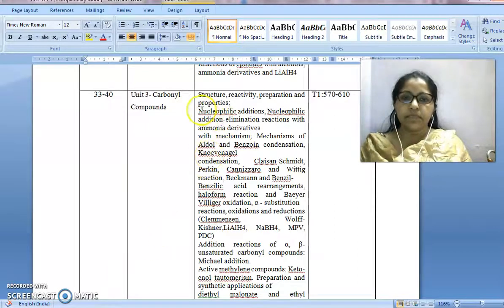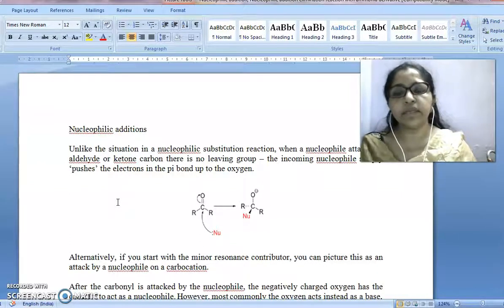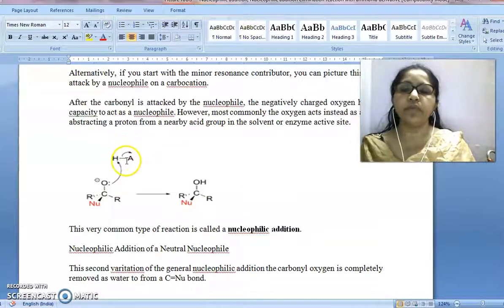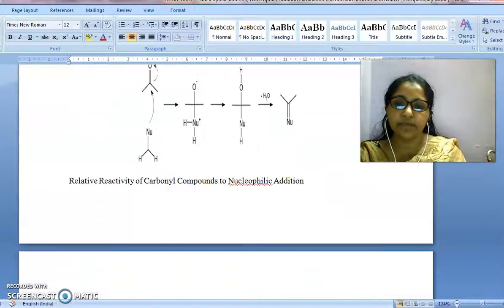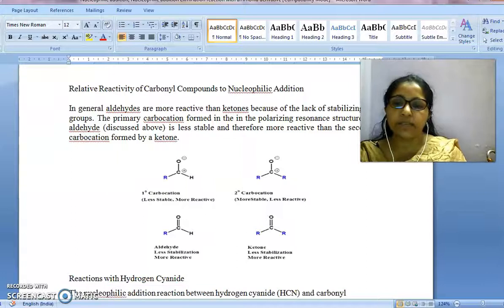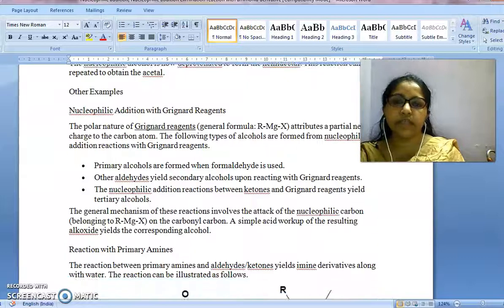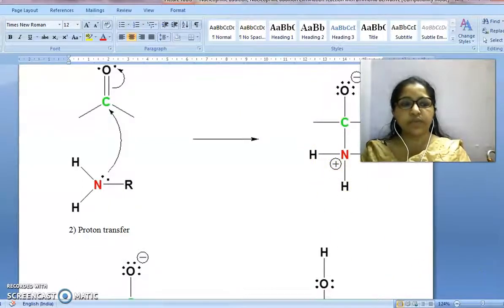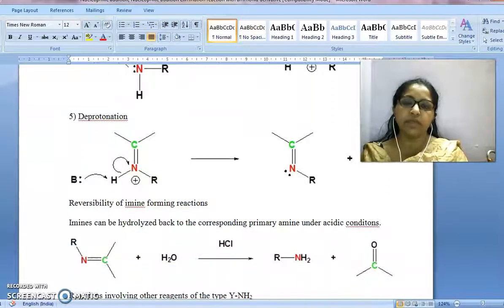Nucleophilic additions, Nucleophilic addition-elimination reactions of Carbonyl Compounds